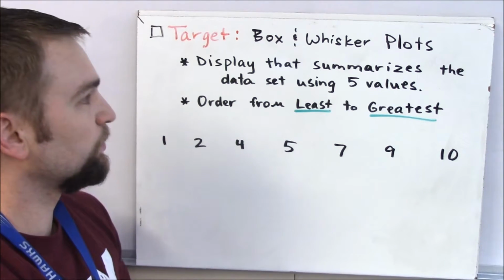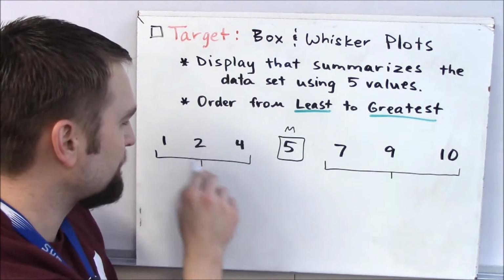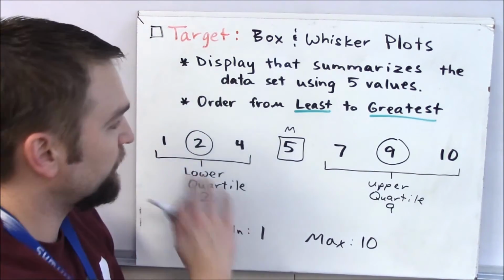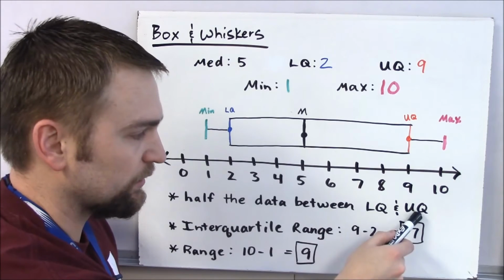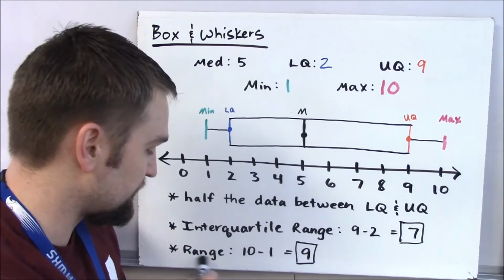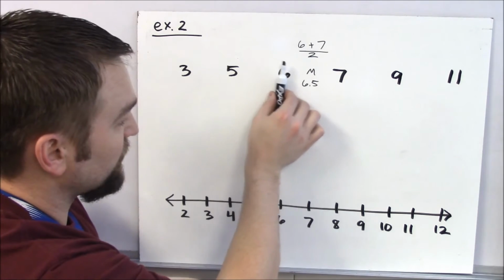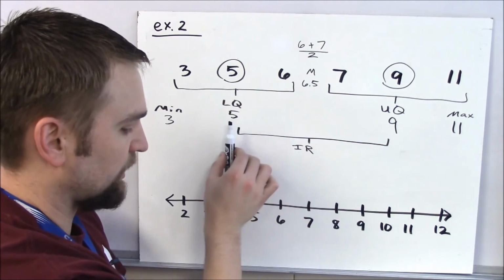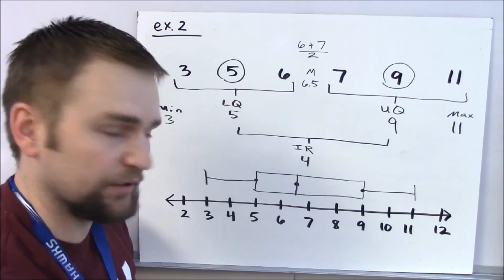Math 6 Box Whisker